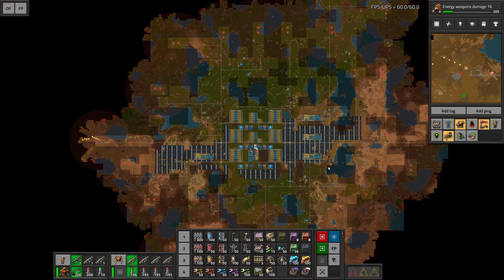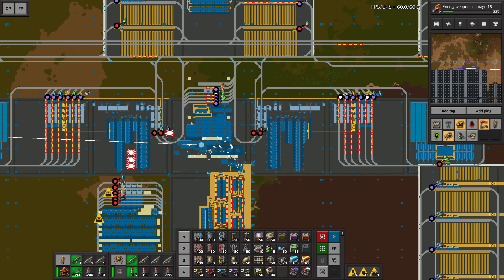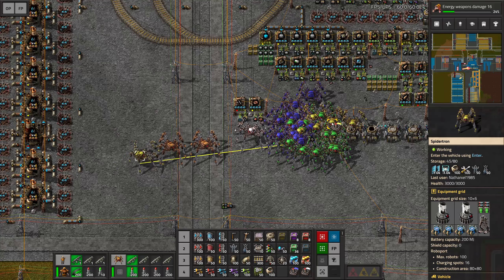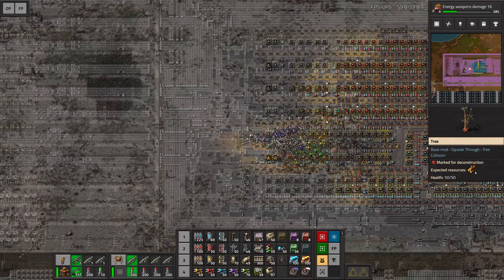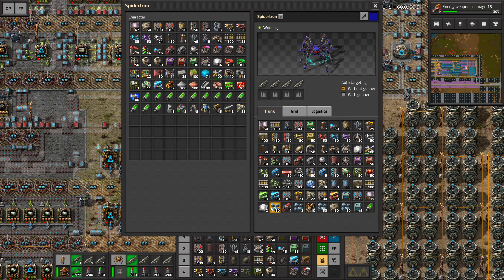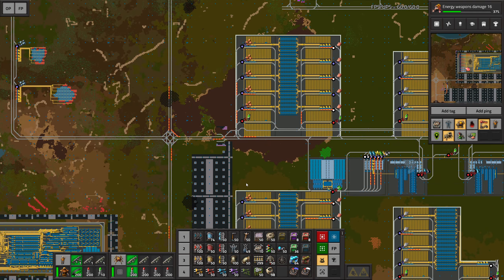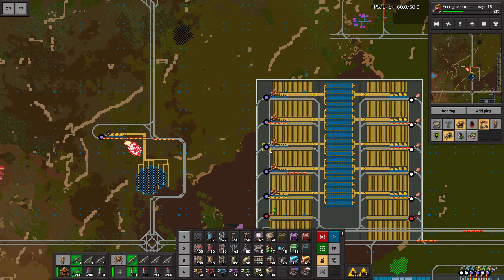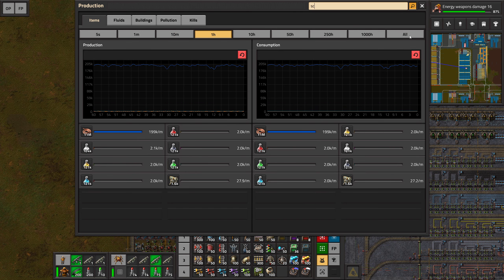2000 SPM MEGABASE - Step 58: Factorio Megabase (Step-By-Step)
Hello everyone!
Megabase Factory step-by-step - Step 58: Today, we're building another mega module in order to reach the 2k science per minute mark. Hope you enjoy!:)